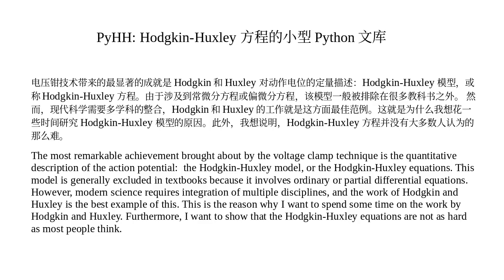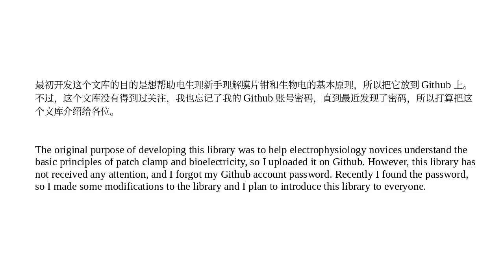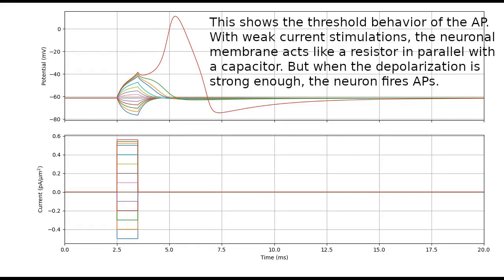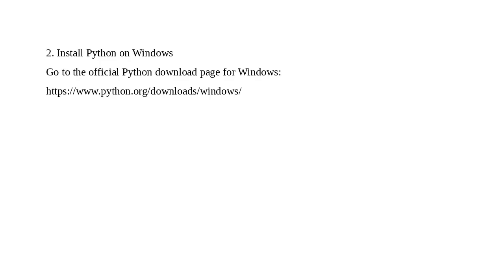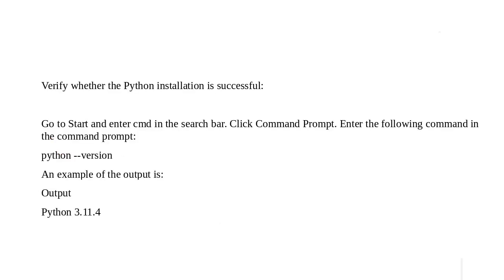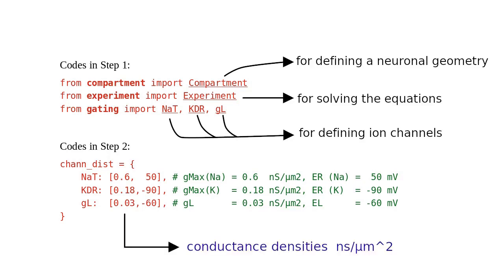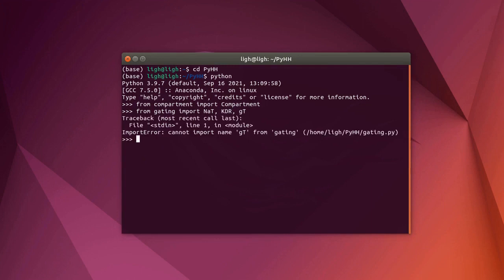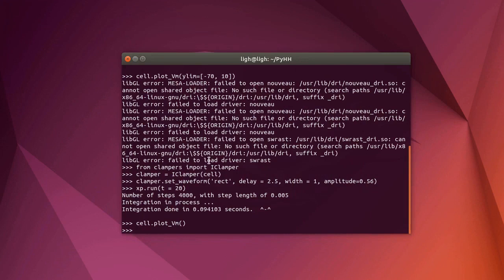Lesson 06 Hodgkin Huxley Model 1 voltage clamp, action potential, PyHH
This video show how the HH model generates resting and action potential.